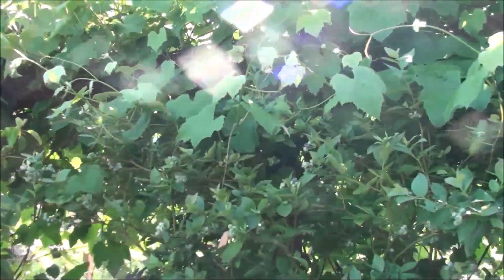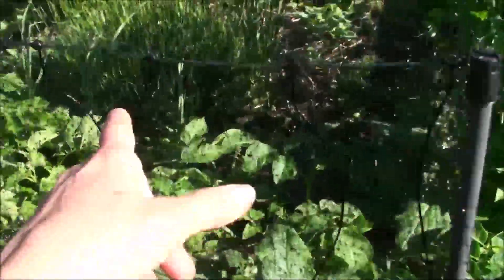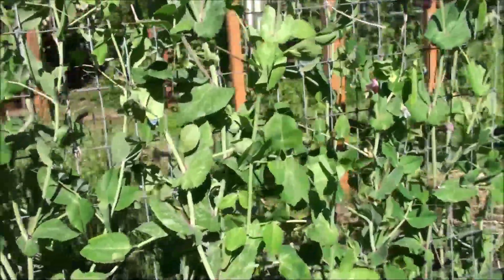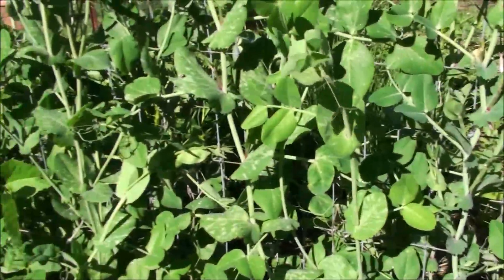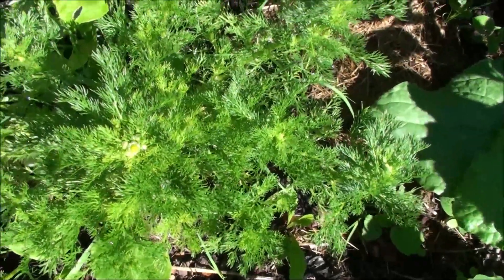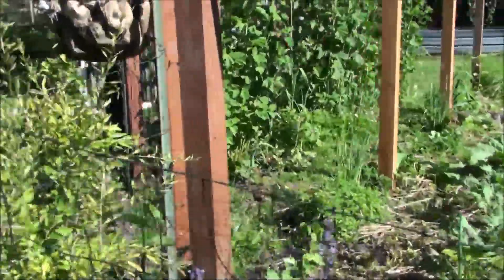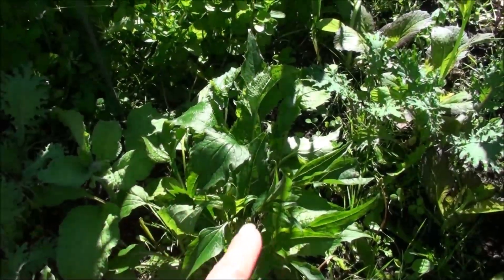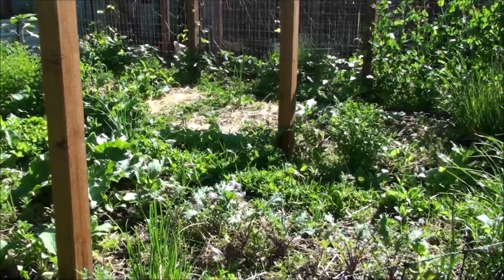Snow Peas, Tomatillos, and More